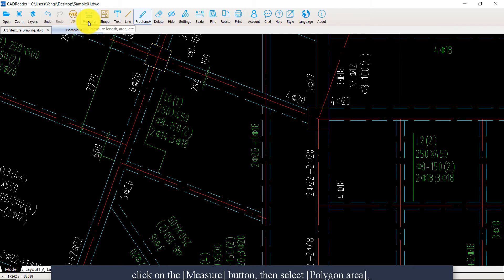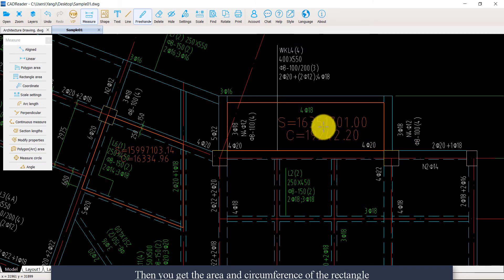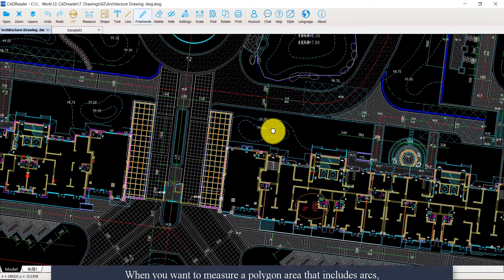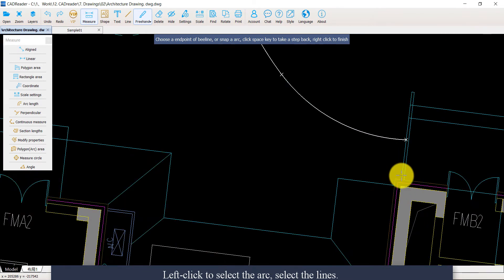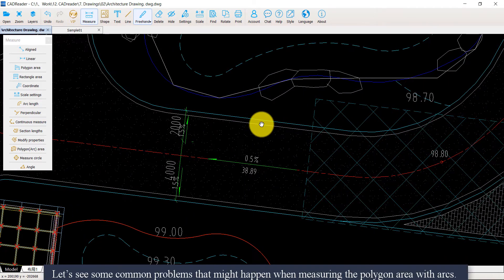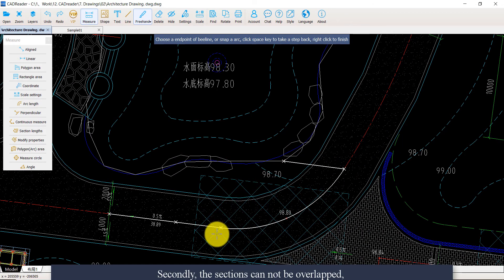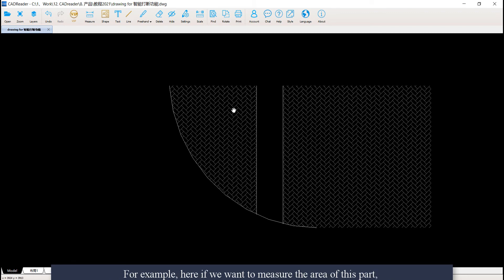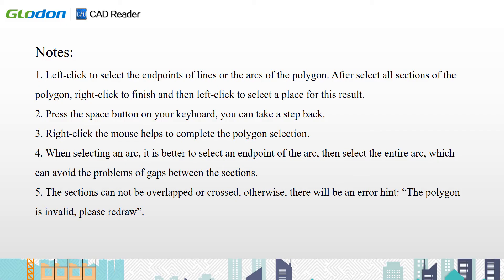Measure Area of Shapes & Irregular Shapes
This tutorial video demonstrates on how to measure the area of different shapes such as polygon area, rectangle area, and also irregular shapes.